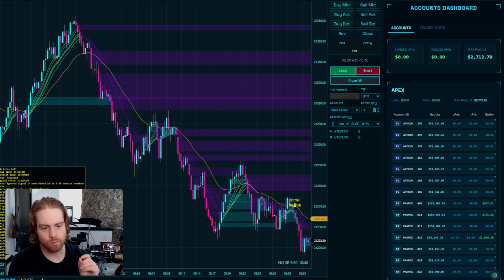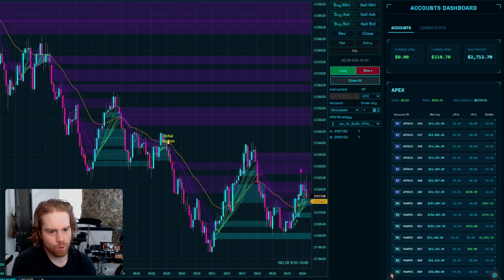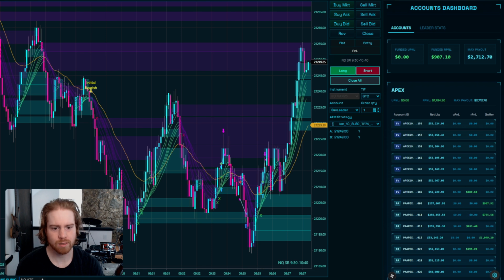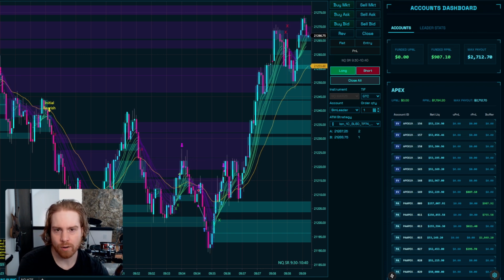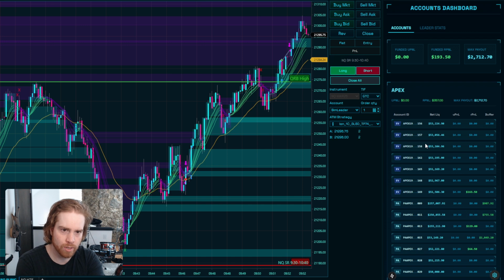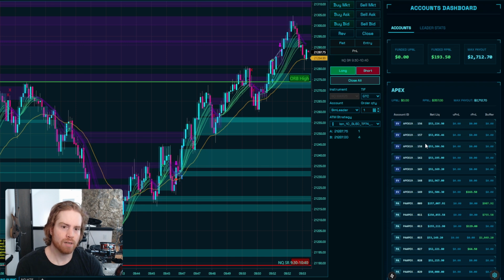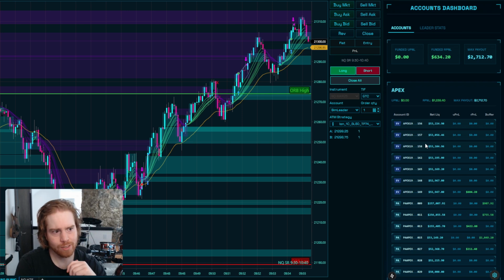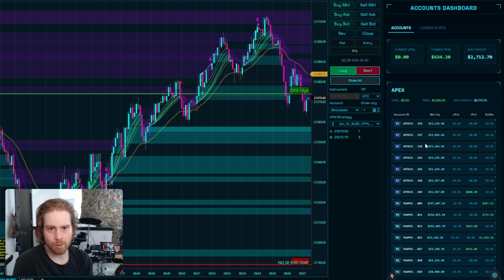Automated Trading Session | February 26 | Bot Trading Apex Accounts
Took longer to hit daily profit goal today. Started strong with two wins approaching goal, then hit a rough patch dropping to -$19. Then we bounced back with 3 consecutive wins in the final 15 minutes of the hour to hit our daily target! $954 across two Apex PA accounts and $924 on an eval account. I want to use more contracts but playing it safe!

FAVORITE PROP FIRMS & VPS:

Use this link to get the best available discount on your evals.
If you don't have a super fast PC, it's best to run NQ Scalper on a VPS to ensure smooth performance during volatile morning sessions: